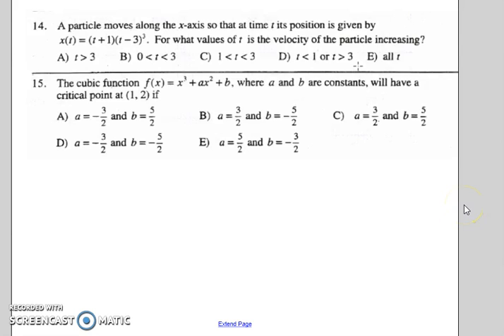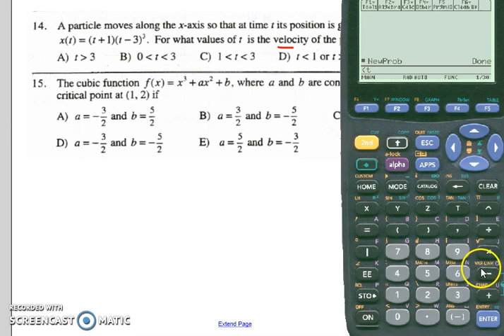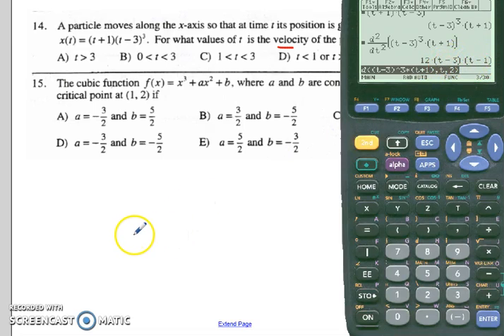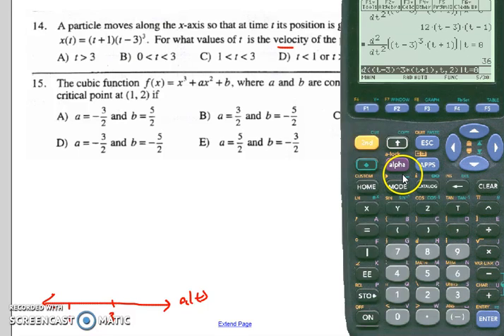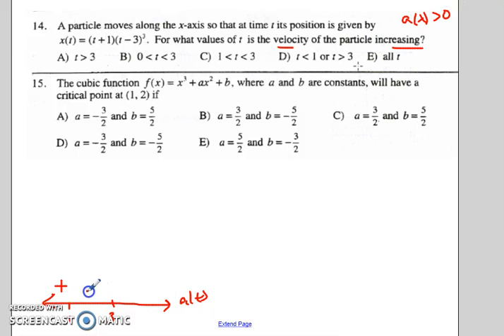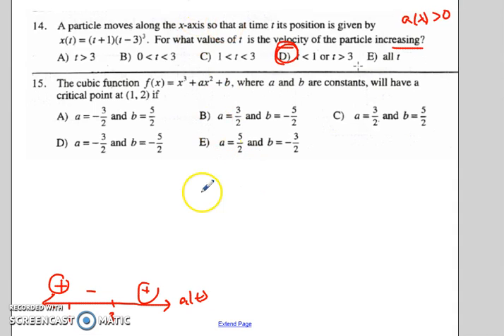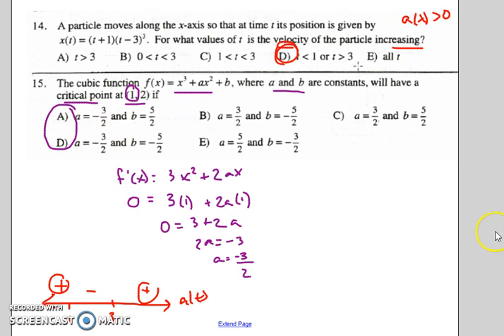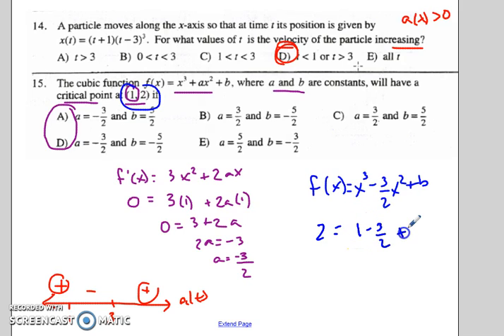Unit 3 Calculator MC 14 15